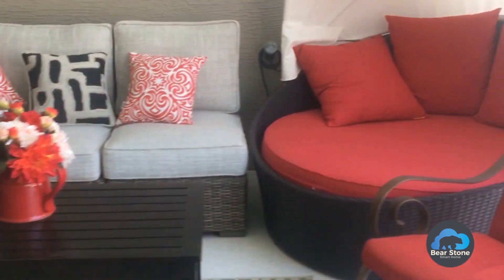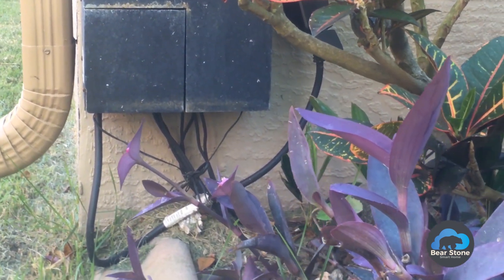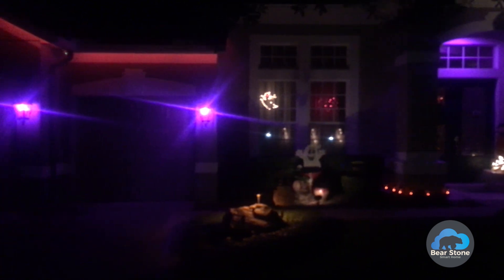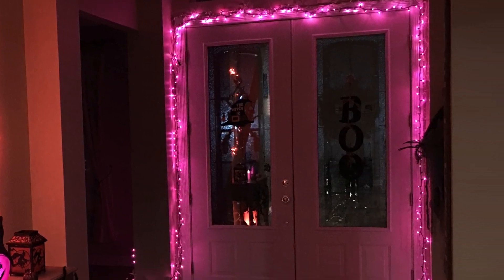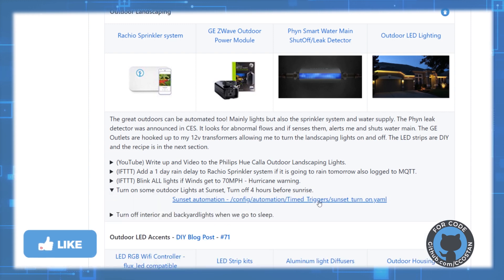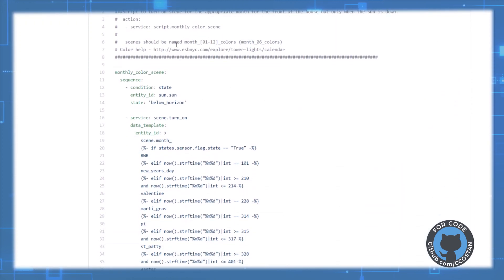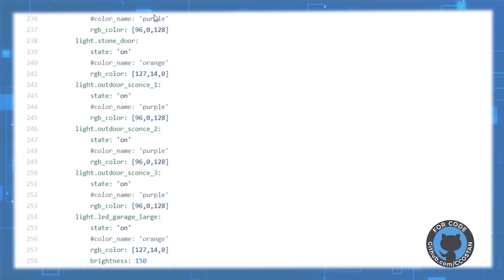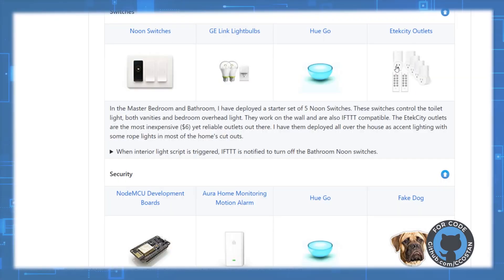Holiday Lighting with Home Assistant SCENES!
In this video, We use some easily installed Smart Home gadgets to level up the Holiday displays.
Paired with Home Assistant for ultimate smarts and automation, this has made decorating the house super easy around holiday time.

Holiday lighting is one of the easiest ways to get your house ready for the holidays quickly.  If done right, you can have your house set up and colorized in minutes (or even automatically!).  In our house we use a combination of DIY LED Strips outside the house, Hue lights, 433hmz Etekcity outlets and GE Outdoor switches to control the landscape lighting.  We even have the Skybell Doorbell in the mix!

Using Home Assistant, I have a holiday script that will check each day to see if it’s a holiday and if so, will look up a predefined scene and color the house appropriately.  We control the landscape lighting to make sure they turn on at sunset and off at sunrise automatically adjusting appropriately throughout the year.  We make sure to put non lit decoration items near the landscape lights to illuminate them at night.  Inside the house, the 433 Mhz Radio Frequency outlets are an easy and inexpensive way to control all the window decorations as well as decoration and lighting throughout the house.  These RF outlets have incredible range and are really inexpensive.

PARTS LIST:
* GE Smart Outlets
* Hue Outdoor Sconce Lights
* FOSCAM Security Cameras
* SkyBell Doorbell
* Etekcity 433mhz Outlets
* Broadlink RM Pro

Additional Links:
Dr ZZs Programmable Holiday Lights: